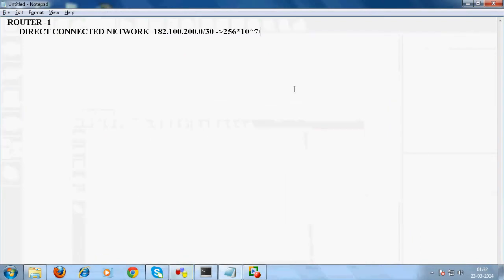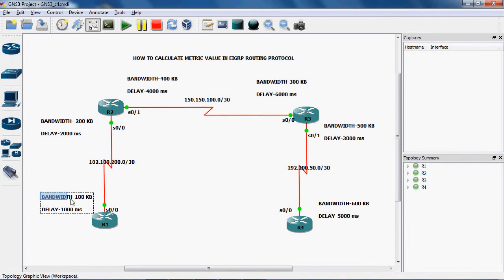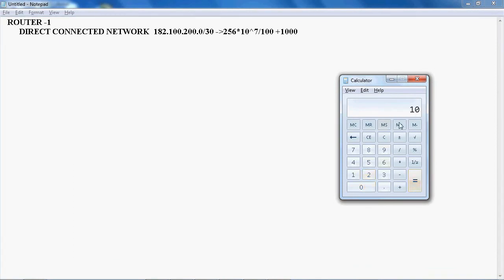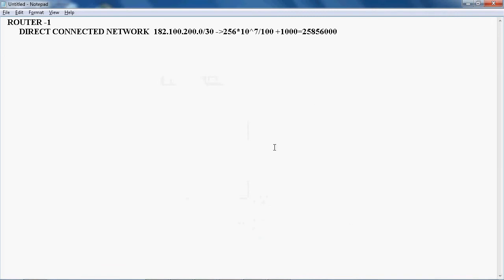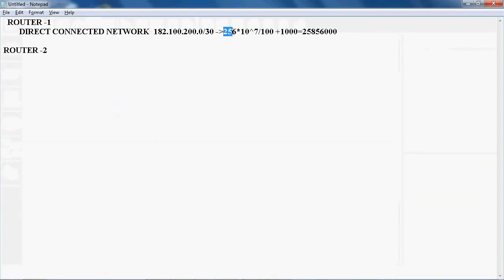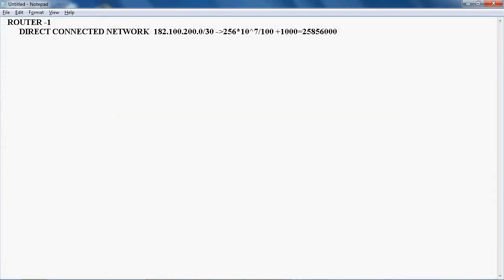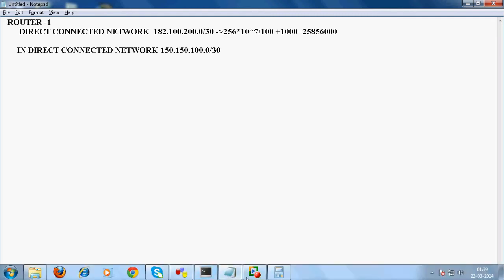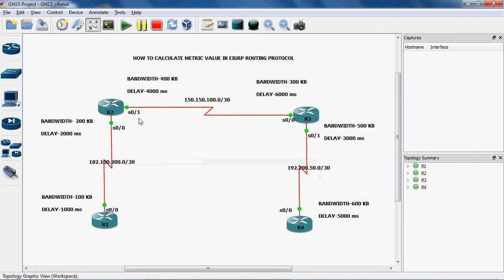HOW TO CALCULATE METRIC VALUE IN EIGRP ROUTING PROTOCOL PART 3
Hi friends in these video  tutorial i will explain the concept of how to calculate metric value in EIGRP Routing protocol .In these video tutorial i have done a mistake in milliseconds instead of micro seconds in Delay Value. please not it Delay values  in Micro Seconds